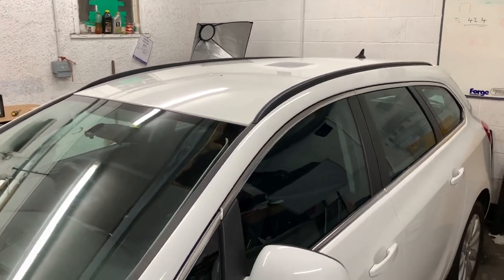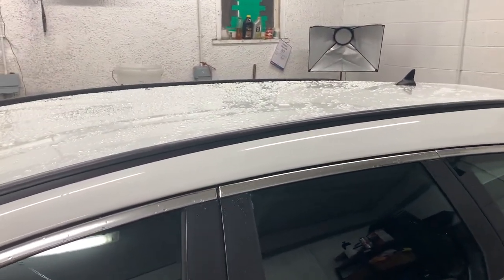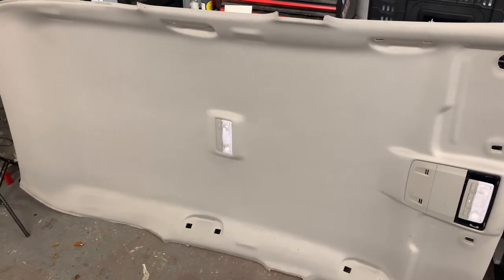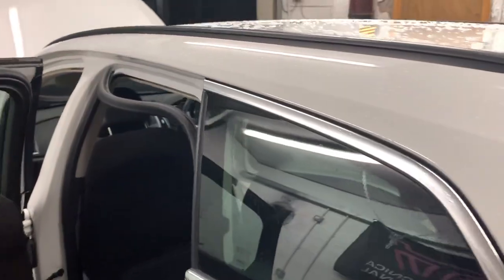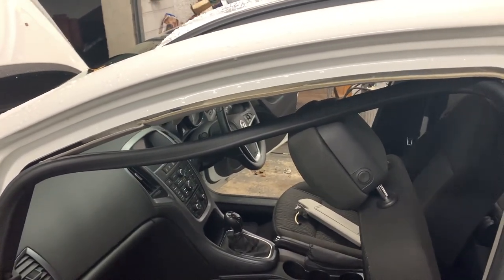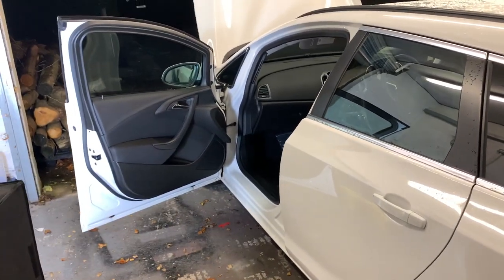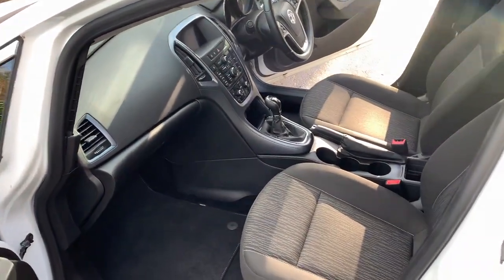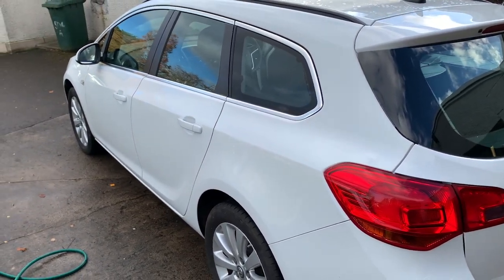I BOUGHT A POLICE CAR and I'm going to rebuild it! (part 5)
I BOUGHT A POLICE CAR pt5 || Almost finished!!

Hi guys, so todays video sees us getting the roof and bumper painted, roof liner back in and getting the interior detailed including hoovering, cleaning and protecting all the plastics!
The exterior detail is going to come in a separate video as there was to much for just 1 vid :)

If you guys are interested in purchasing any of the products I use in the videos, please click on the links below to any of the products or equipment that I use. All the help I can get towards building the channel is very much appreciated!
Follow me for weekly updates on what’s coming up on the channel

 Products:
Turtle Wax Hybrid Solutions Ceramic Wash & Wax Car Shampoo 1.42L
Turtle Wax Hybrid Solutions Ceramic Wet Spray Wax 500ml
Turtle Wax Hybrid Solutions Ceramic Wax Spray Coating 500ml
303 Aerospace Protectant Ray Protector Trigger Spray, 473 ml
Autoglym Bumper and Trim Gel
Meguiar's Ultimate Car Polish 473ml
Meguiar’s Ultimate compound
Meguiar's Quik Clay Bar Starter Kit with 80g of clay and 473ml Detailer
Shiny garage pre-cleaner, pre-wash, citrus oil, 1 L
Shiny Garage Monster Wheel Cleaner Plus
Meguiar's ScratchX 2.0
Meguiar's Ultimate All Wheel Cleaner
Autoglym Polar Blast, 2.5 L
Auto Finesse Caramics Paintwork Protection
Meguiar's Ultimate Interior Detailer
Meguiar's Detailer All Purpose Cleaner
Meguiar's Supreme Microfibre Drying Towel Extra Large
Car Detailing brushes
Meguiar's Ultimate Car Wash & Wax

Equipment:
Canon 6d mk2
Canon EF 24-70 mm f/4L IS USM lens, Black
Canon G7X mk2
Bissell SPOTclean Pro
Drill Brushes
RØDE VideoMic GO On Camera Microphone